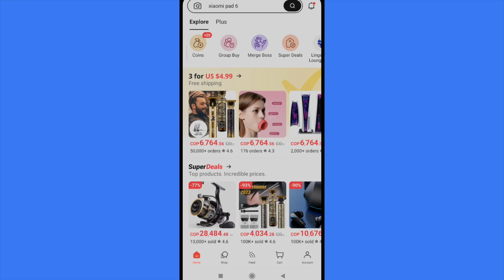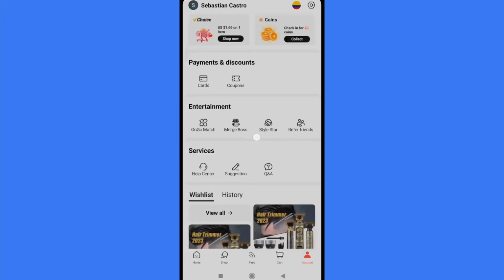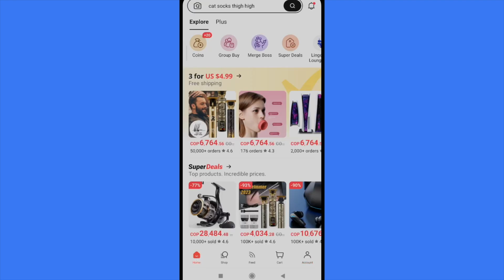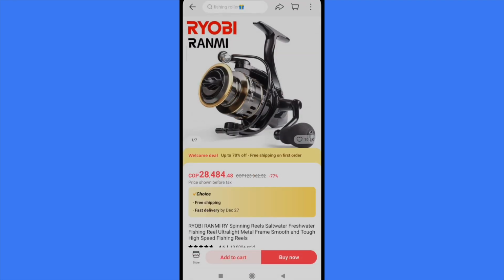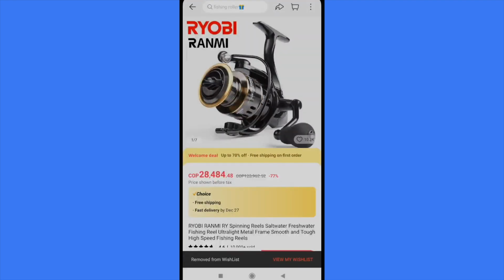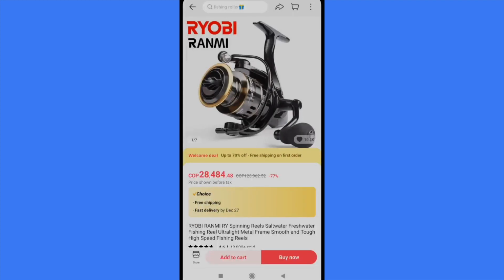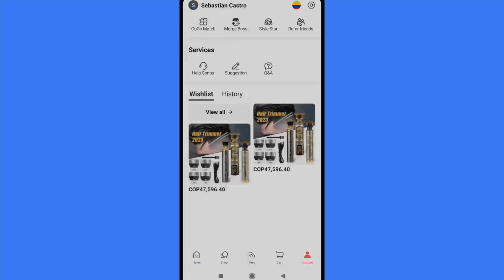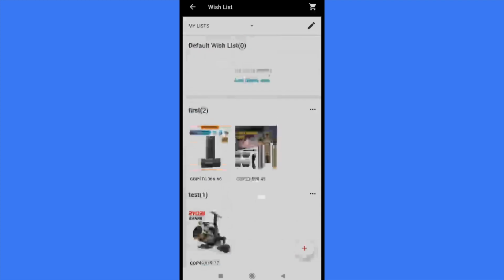How to Find Wishlist in AliExpress App - 2026 Easy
In this video, we have shown How to Find Wishlist in Aliexpress App /